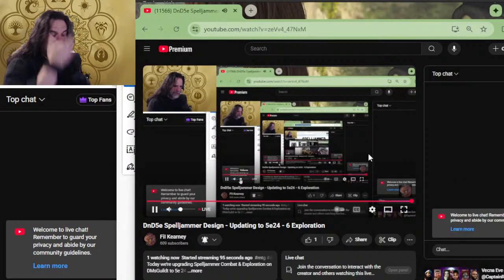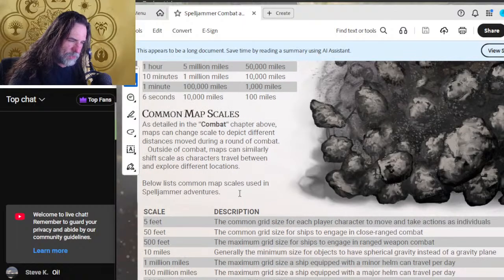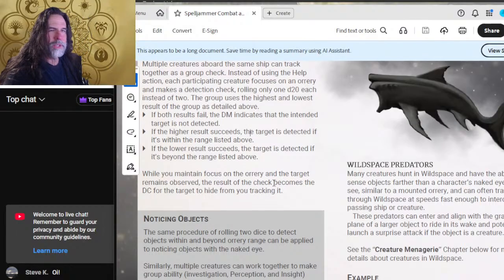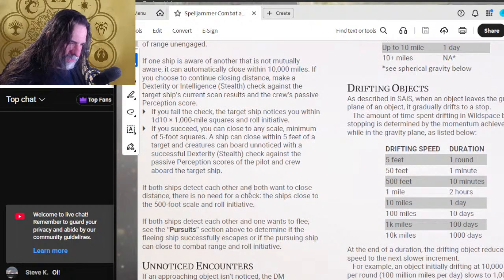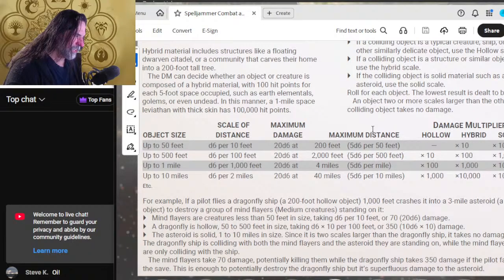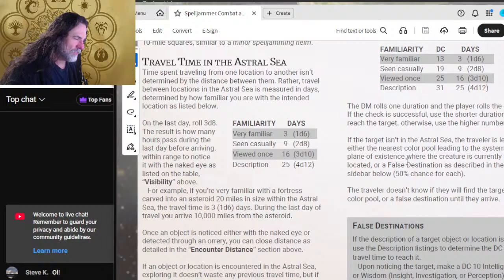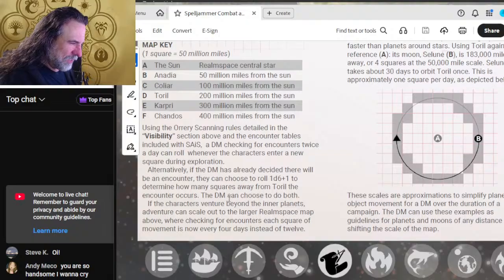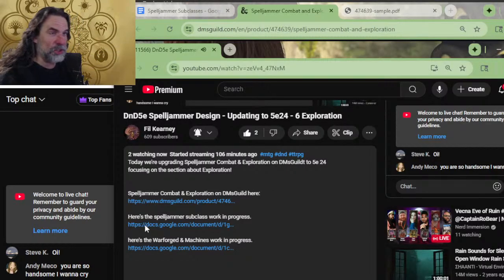DnD5e Spelljammer Design - Updating to 5e24 - 6 Exploration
Today we're upgrading Spelljammer Combat & Exploration on DMsGuildt to 5e 24
focusing on the section about Exploration!

Here's the spelljammer subclass work in progress.

here's the Warforged & Machines work in progress.

Find out more about my work on DMsGuild:

Subclasses Revivified!

mtg 5 color mana spell point variant rules (almost GOLD best sellers! Help me lift!)